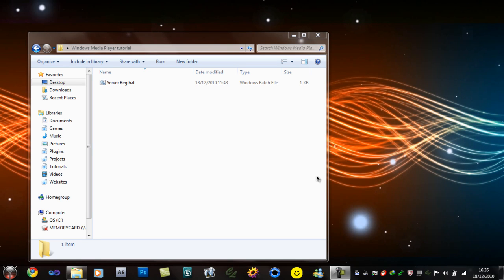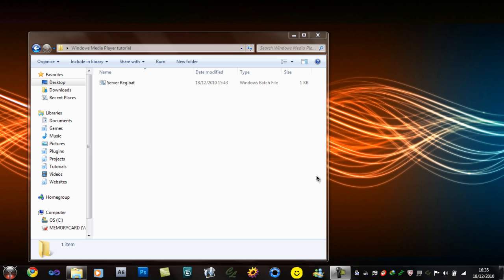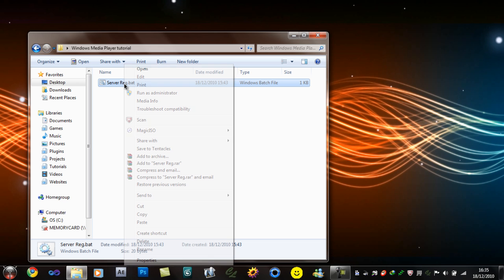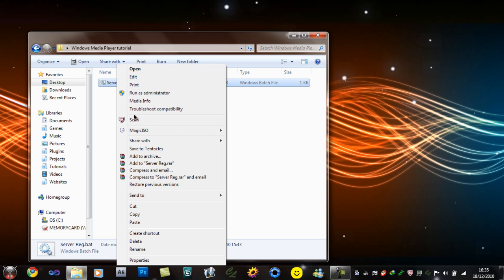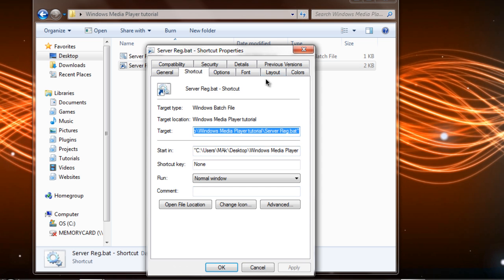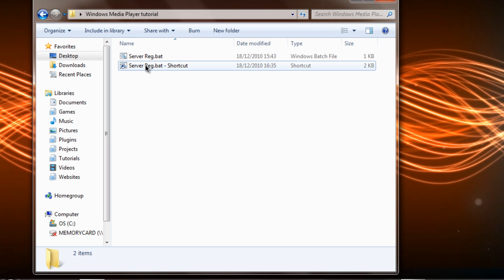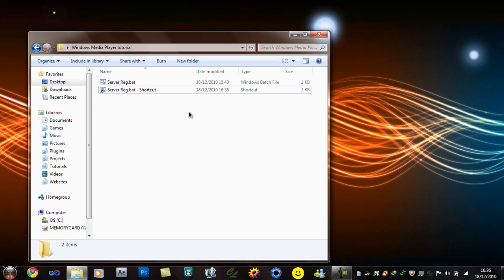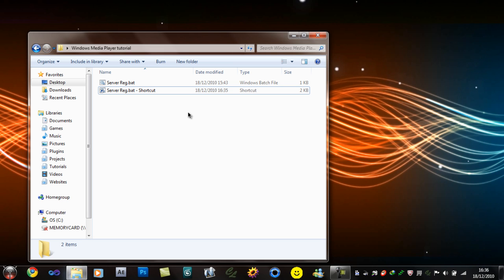How to run .bat files as Administrator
In this Quick tutorial i will show you how to run .bat files (plus similar files) as ADMINISTRATOR.

MAk Productions